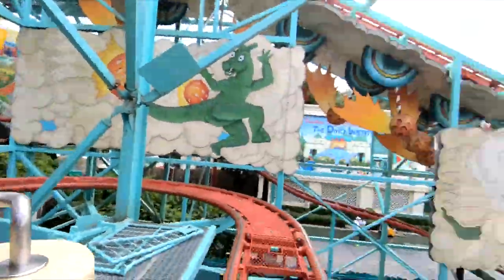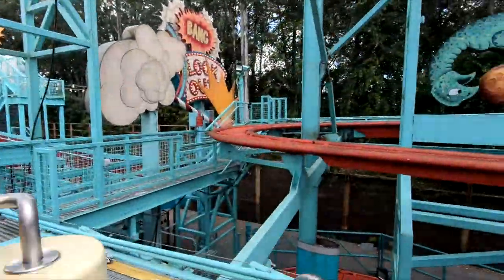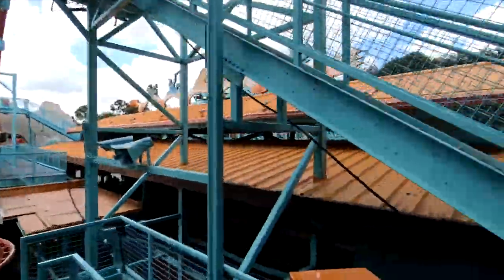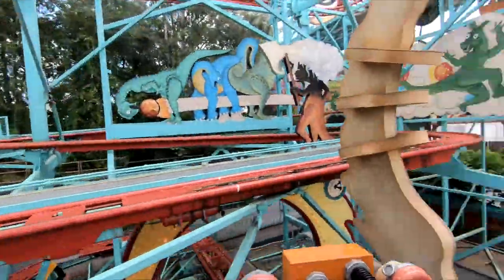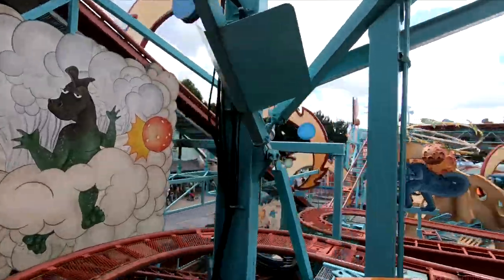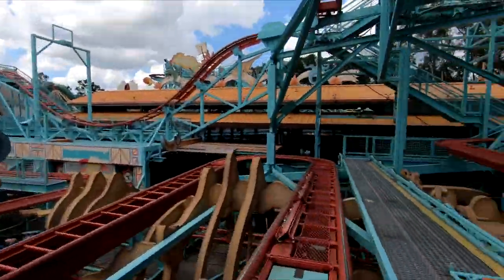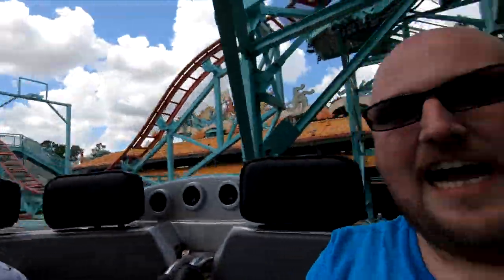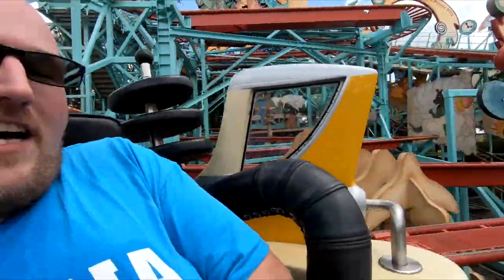Big and Tall: Primeval Whirl - A tiny coaster for a 6' 8" tall, big guy at Disney!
I gave Primeval Whirl, well... a whirl! How does it stack up for big an tall or plus sized riders?  Watch the video to find out, am I to big to fit on this kiddie coaster!

I'm Dave, and in this series of videos I visit attractions in Central Florida to give you a comprehensive look at how a big guy, or a tall person will find the fit and comfort of each attraction.  With this information you will  be able to make educated decisions about which rides you would like to prioritize at theme parks here in Orlando.

For reference  I am 6' 8" tall and weighs over 350 lbs. I am a very large guy, and push the limits of size in multiple ways for many rides. This makes me rather well built to make comprehensive big and tall ride reviews.  Let me measure up the rides for you, so that you know all about them ahead of time!

And remember I want to be your big and tall Disney World and Universal Studios friend in the Orlando area!

Don't forget to check out this video as well! "Big and Tall: Seven Dwarfs Mine Train - At 6'8" is it worth the 2 hour wait? "